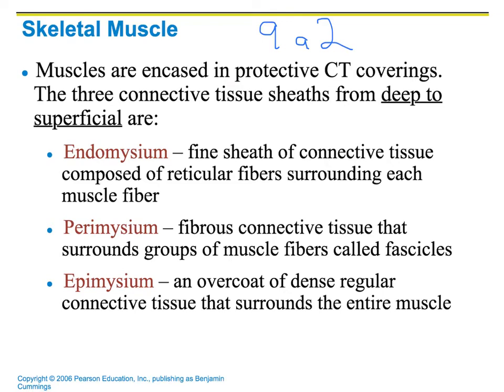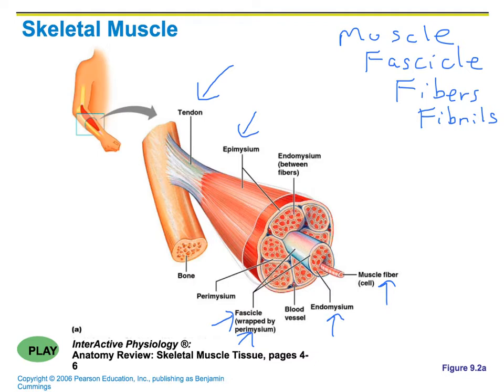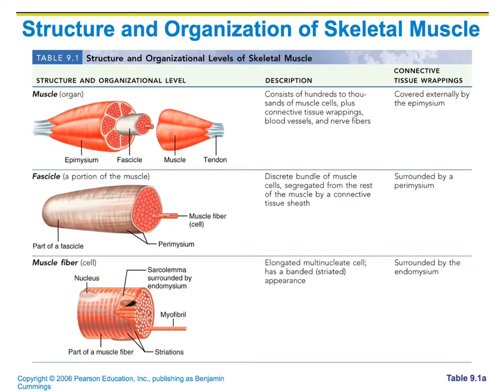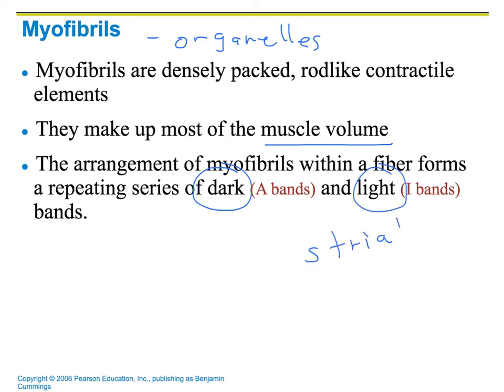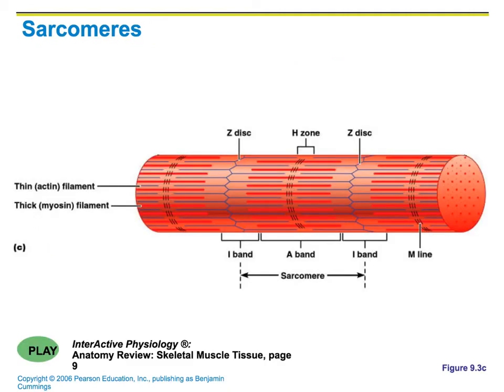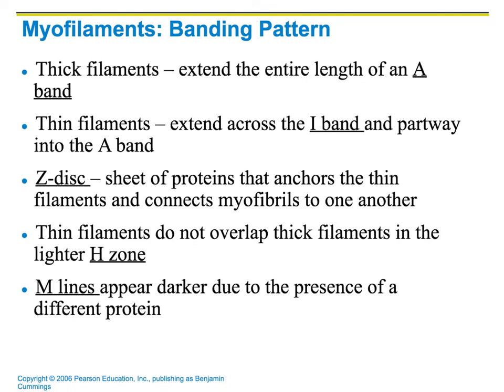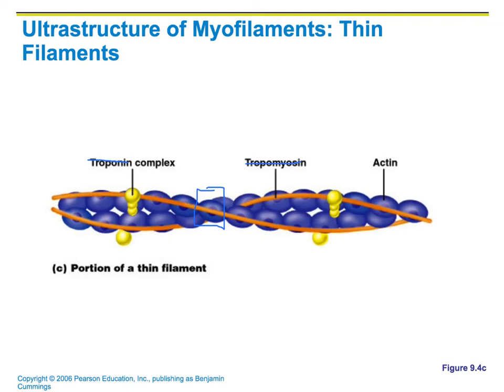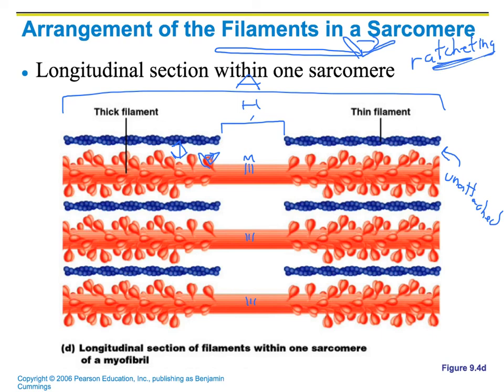Ch9a2: Sarcomeres and Muscles